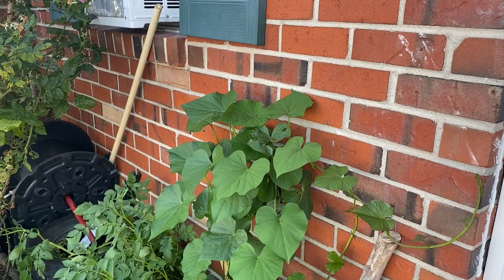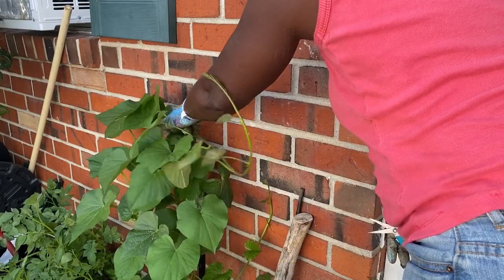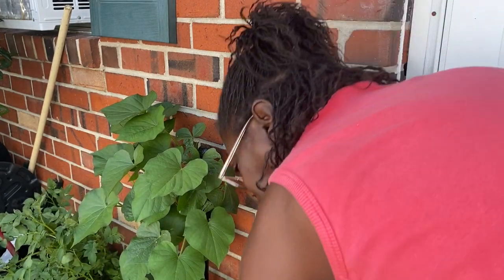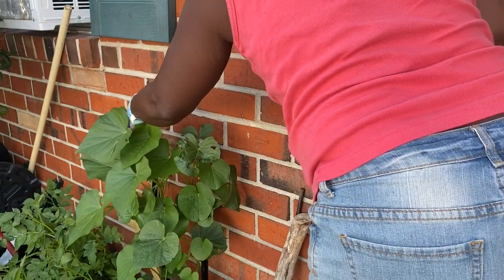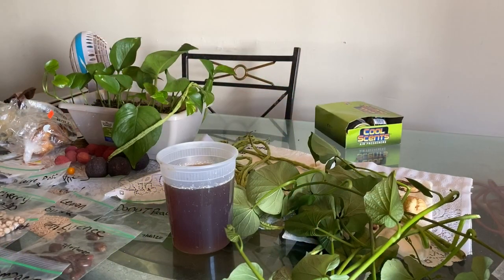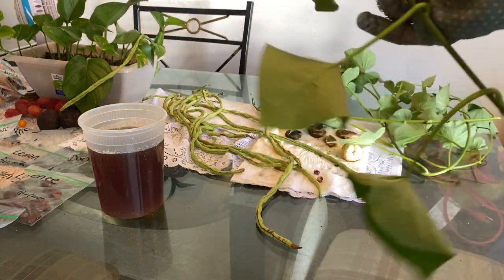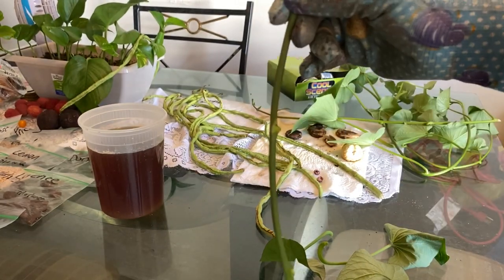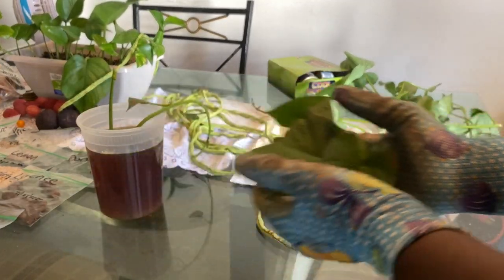Free Sweet Potato Slips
Instagram: New Jersey Indoor Gardener

Want to Send Products To Review or Demos Send To:
Leoniece Nelson
858 North Maryland Avenue